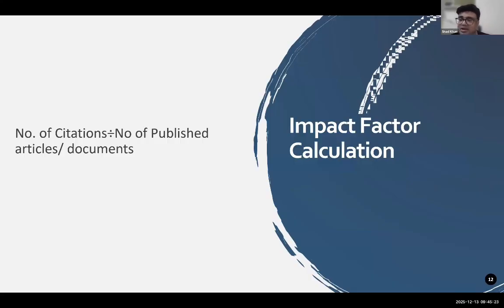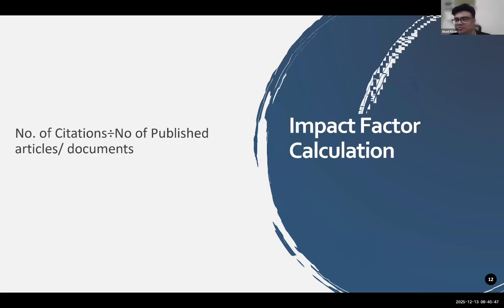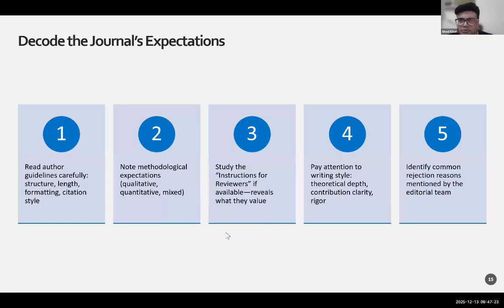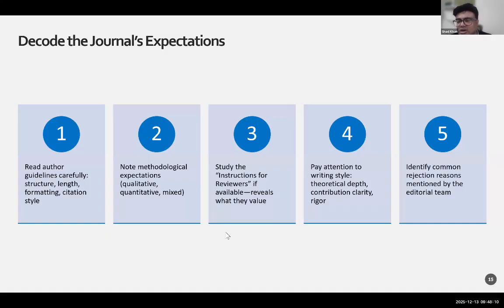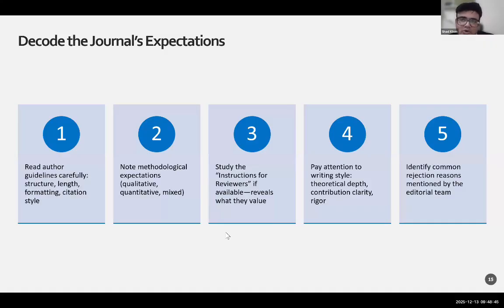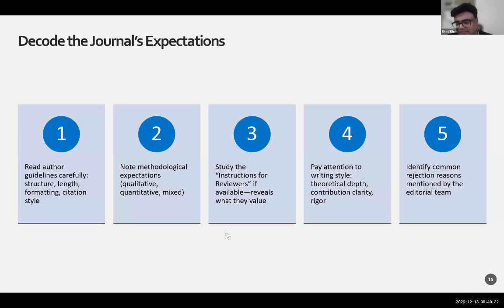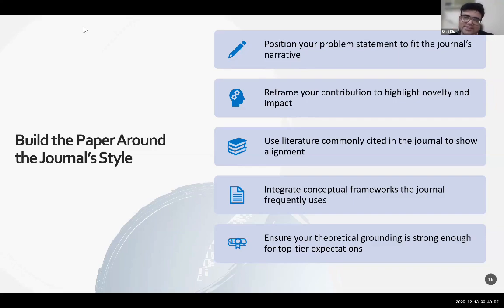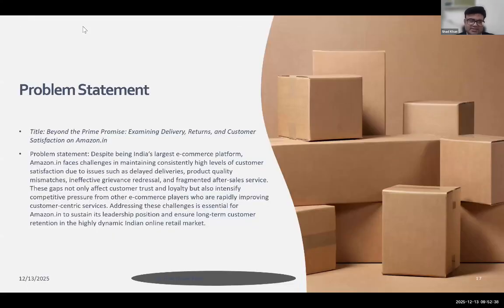IATM INSIGHTS | Problem Statement by Dr Khan (part 2)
In this video Dr. Shad Ahmad Khan talks about the Problem Statement. This is part 2 of the IATM INSIGHTS session by Dr. Khan on Paper Publication in reputed journals.